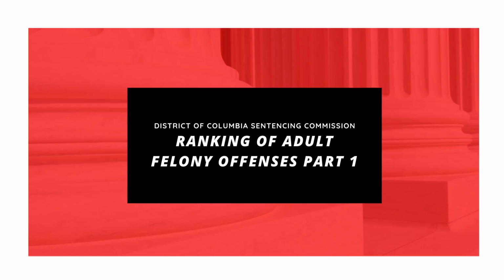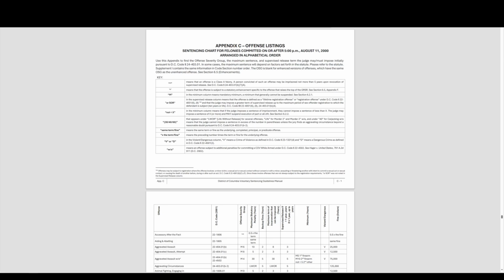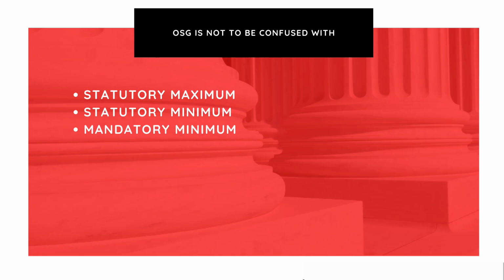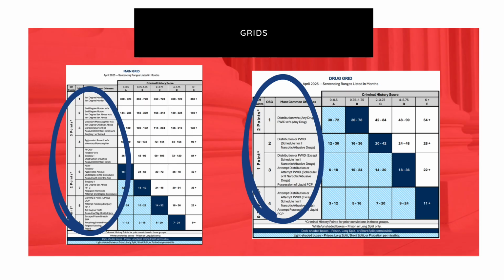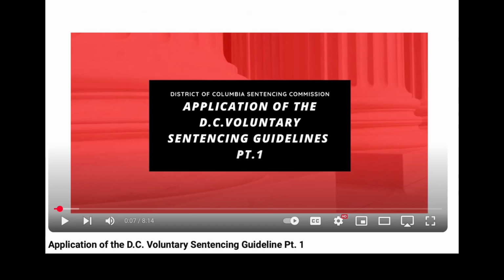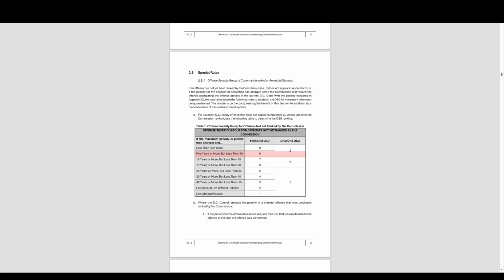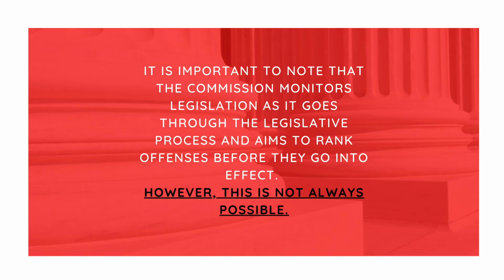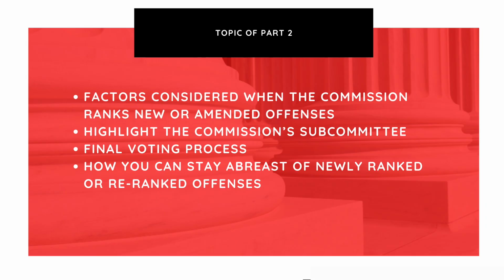Ranking of Adult Felony Offenses Part 1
This two-part video series will provide an overview of how the D.C. Voluntary Sentencing Guidelines account for and handle new, amended, and/or previously unranked offenses, the process the Commission uses for ranking offenses, and how the public can stay updated on newly ranked or re-ranked offenses. This first video will focus on the Guidelines rules for the default ranking of unranked or amended offenses.